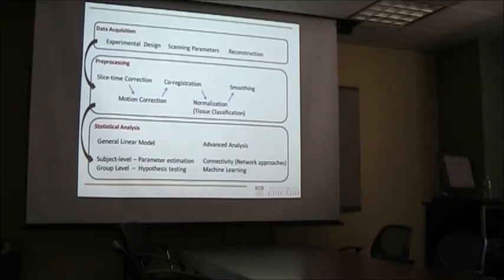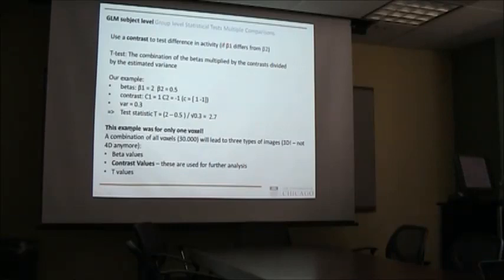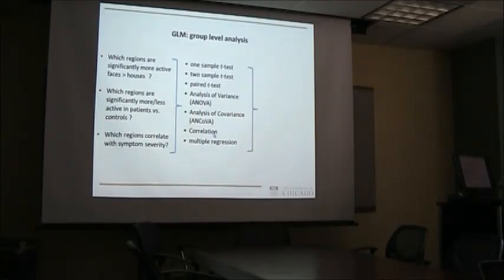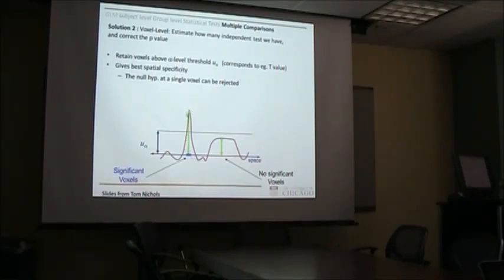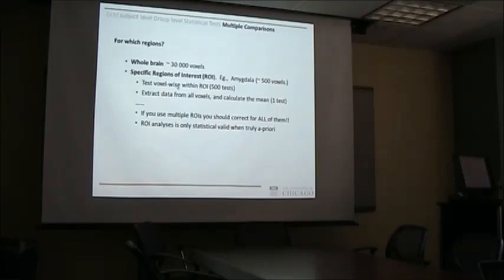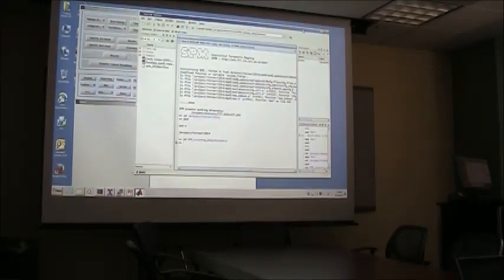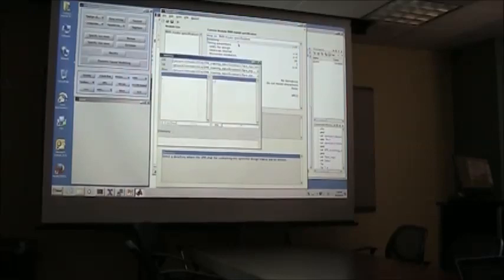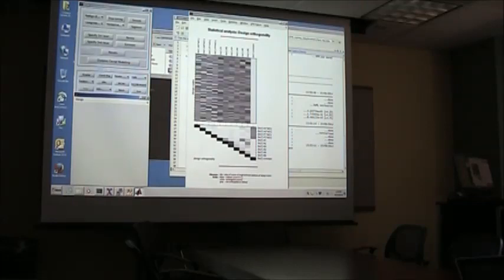fMRI Data Analysis, August 15, 2014